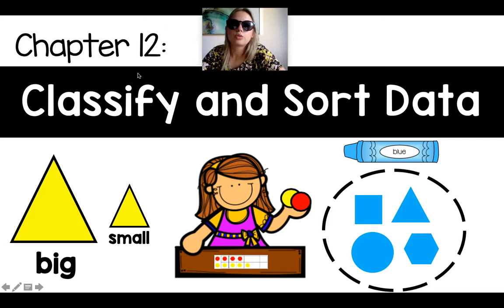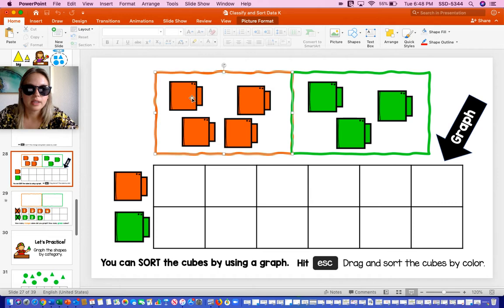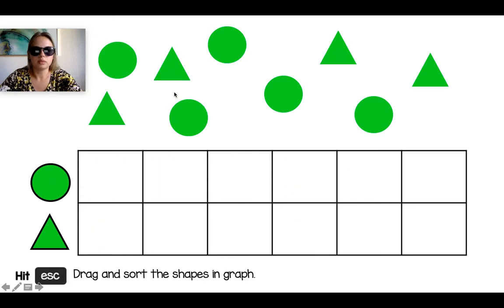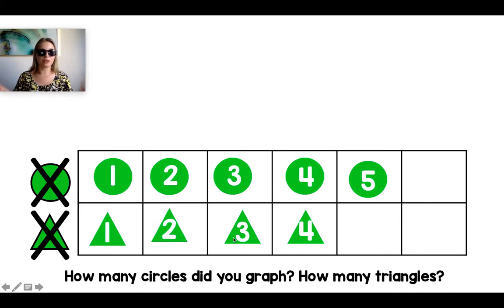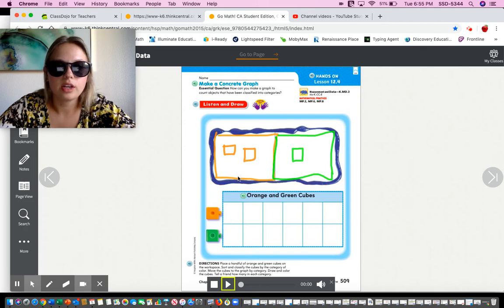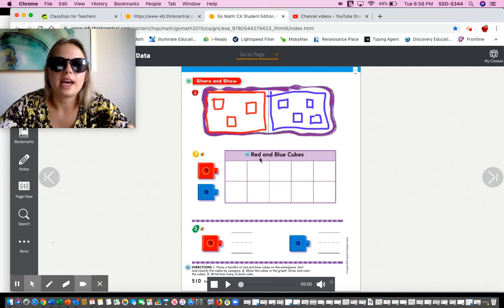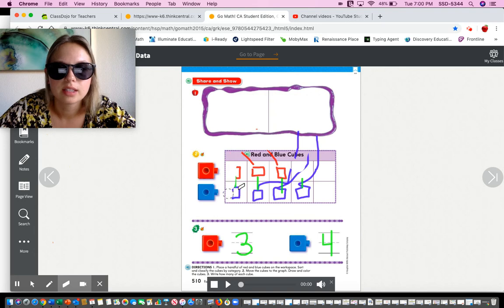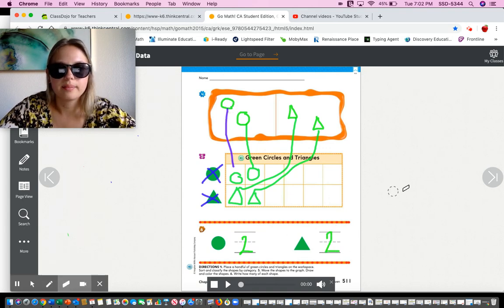12.4 Math Lesson